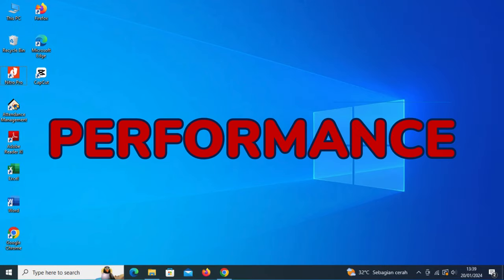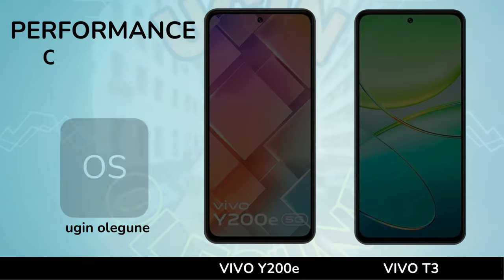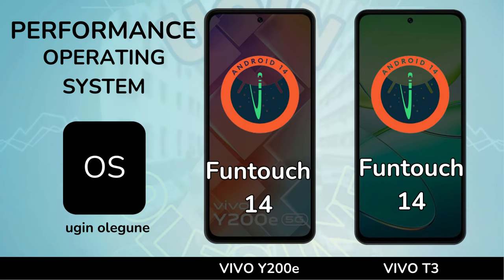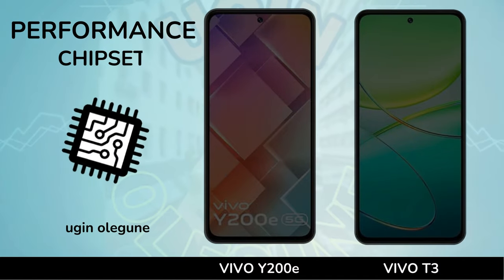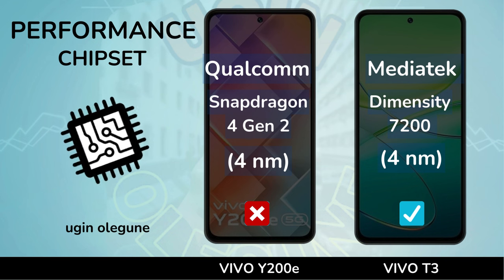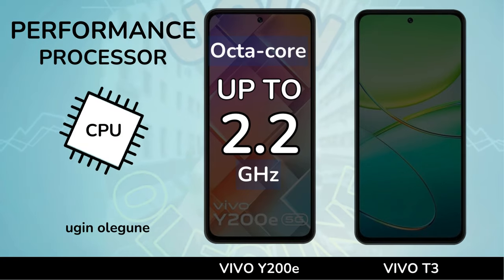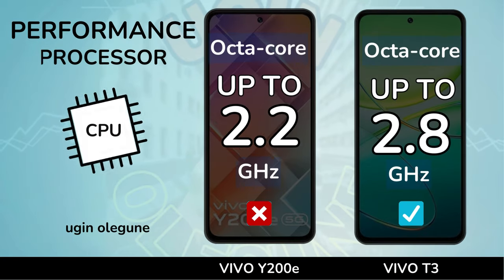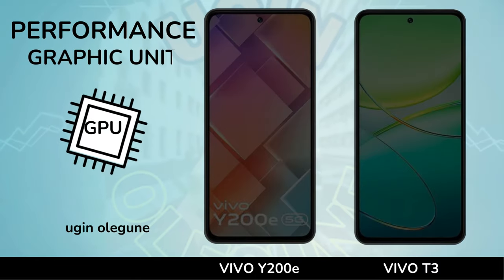Vivo Y200e vs Vivo T3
In this video we will compare :
DISPLAY
SCREEN TYPE
REFRESH RATE
BRIGHTNESS
SCREEN SIZE
BODY RATIO
ASPECT RATIO
RESOLUTION
PPI DENSITY
PROTECTION
BODY FRAME
WATER RESISTENT
SOFTWARE
OPERATING SYSTEM
CHIPSET
PROCESSOR
GPU
STORAGE
RAM
INTERNAL MEMORY
MEMORY CARD
CAMERA
MAIN CAMERA
MAX RECORD
ZOOM CAMERA
SELFIE CAMERA
SOUND
STEREO SPEAKERS
3.5 mm Jack
CONNECTIVITY
NETWORK
FINGERPRINT
BLUETOOTH
USB TYPE
NFC
BATTERY
CHARGING PRICE

Vivo T3 price
Vivo T3 comparison
Vivo T3 camera test
Vivo T3 speed test
Vivo T3 pubg test
Vivo T3 gaming test
Vivo T3 battery test
Vivo T3 battery drain test
Vivo T3 charging test
Vivo T3 antutu benchmark
Vivo T3 antutu test
Vivo T3 durability test
Vivo T3 waterproof test
Vivo T3
Vivo T3 vs
Vivo T3 unboxing
Vivo T3 review